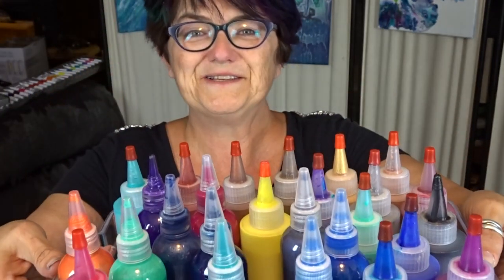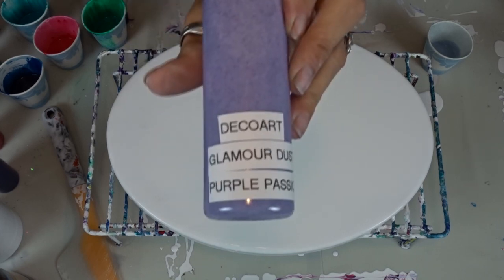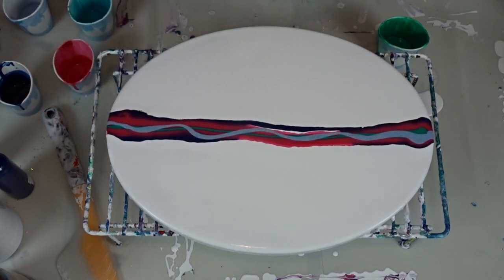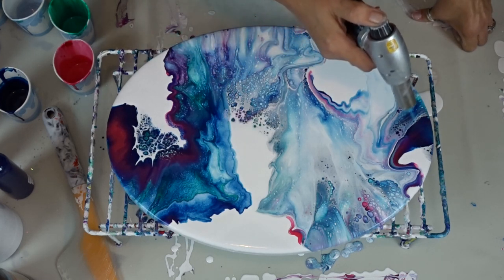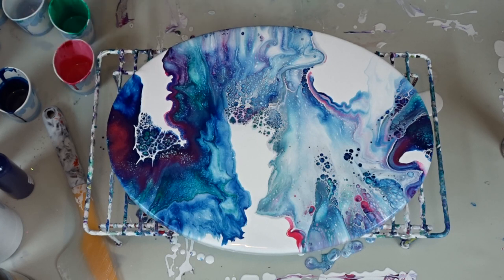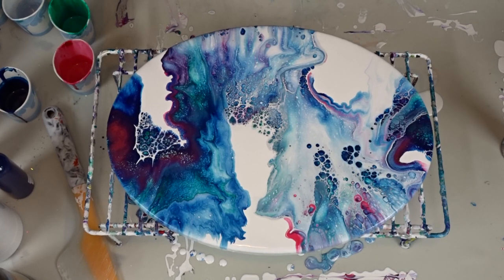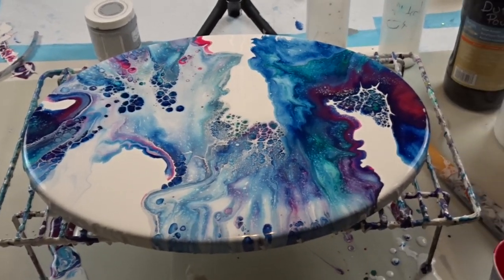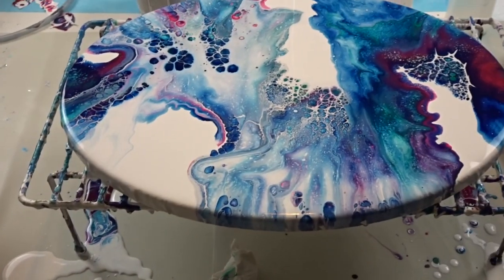Oval dutch pour trying out some new paints. WOW Video # 103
The products that I used in this video are:

12x9 oval canvas
Artists loft acrylic flow white
Grumbacher Alizarin Crimson
Grumbacher Thalo Blue
Liquitex Basics Phthalocyannie green with iridescent medium
DecoArt glam dust Sapphire blue
DecoArt Metallics Peacock Pearl
Flotrol
Water
Blow dryer
Kitchen torch

My Etsy shop